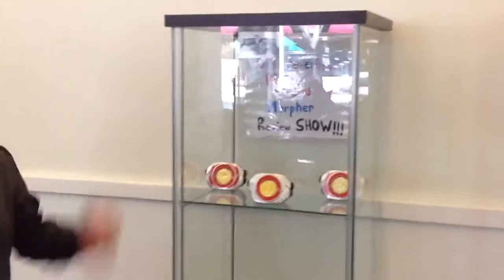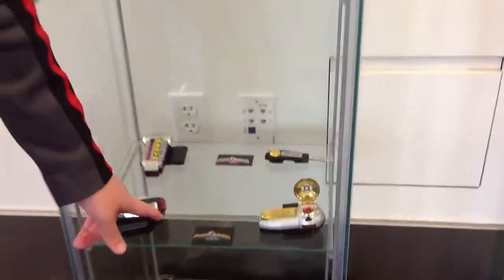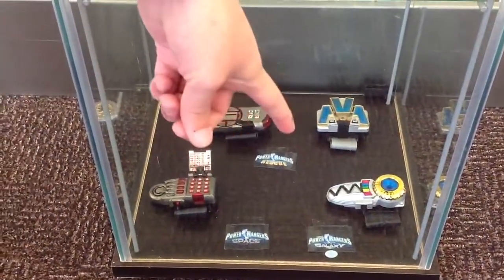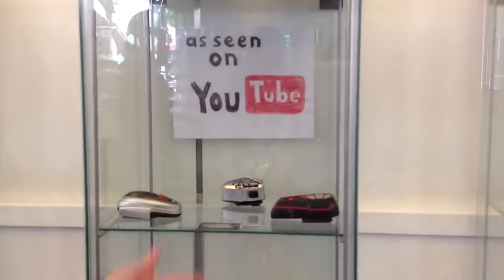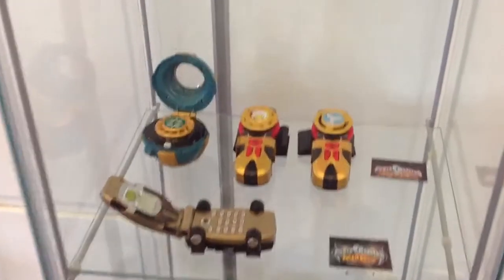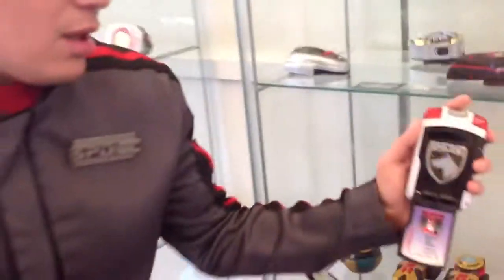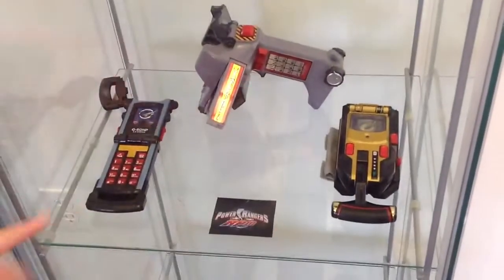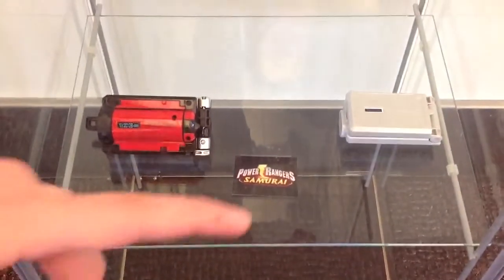AFSINREVERIE Power Ranger Morpher collection LIVE from POWER MORPHICON 2012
Afsinreverie is LIVE from power morphicon 2012, he displays his collection live from the convention!!! Also check out his Power Rangers SPD cosplay.  Special thanks to Scott and the staff of PMC for providing the cases for the morphers. comment below with any questions, no hating i am an anti bullying proponet so dont even try all love no hate!!!